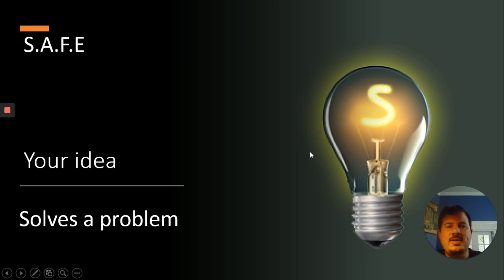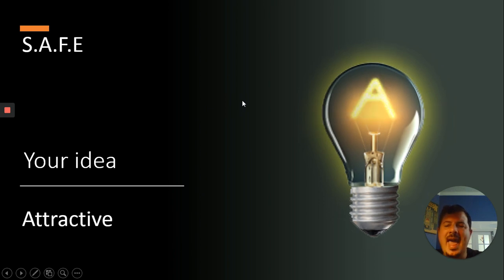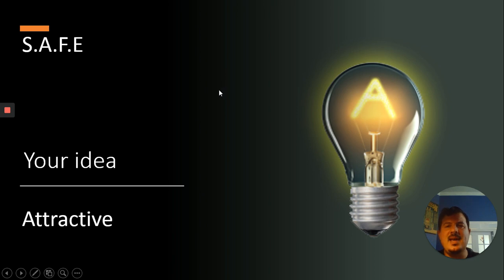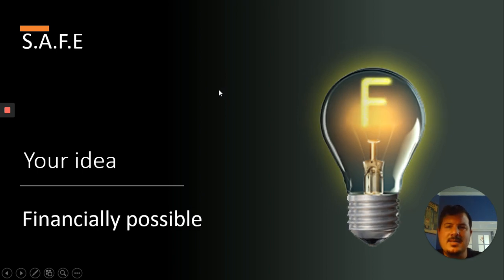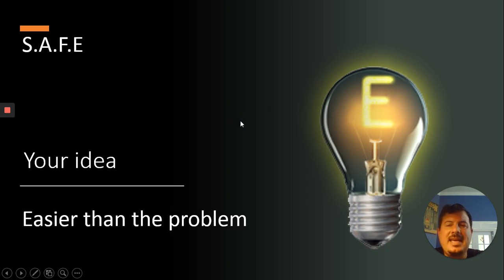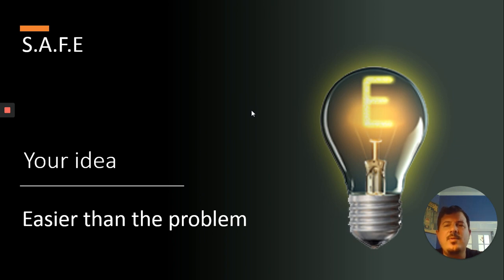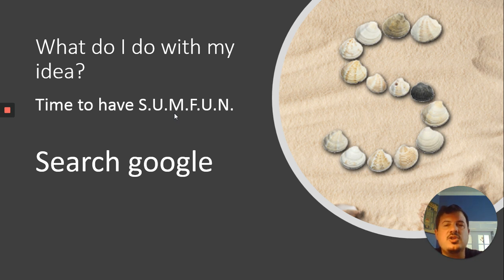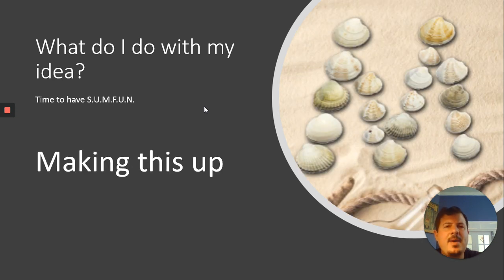How to turn an idea into a million dollars section 3